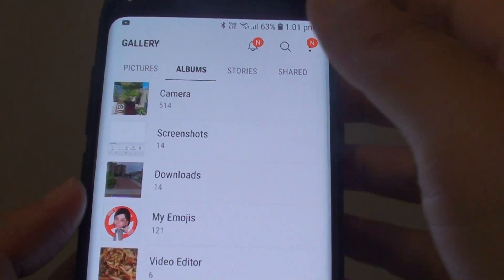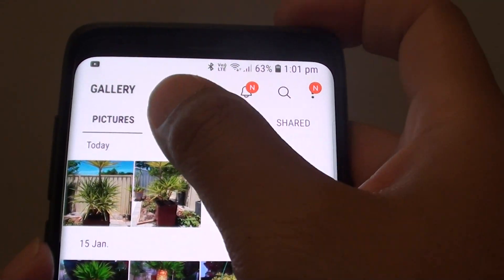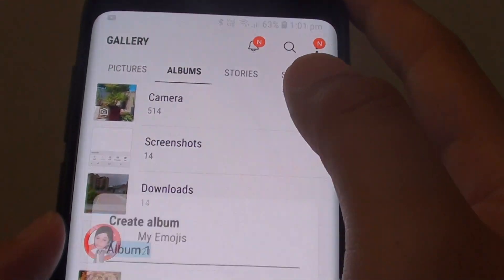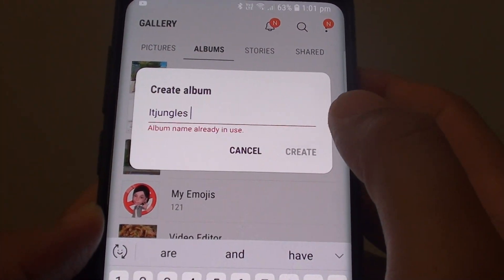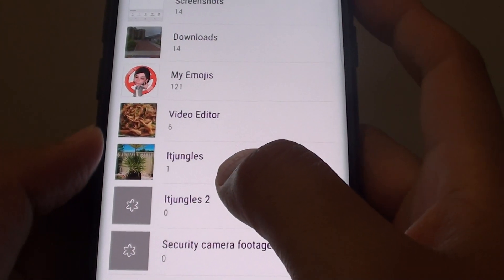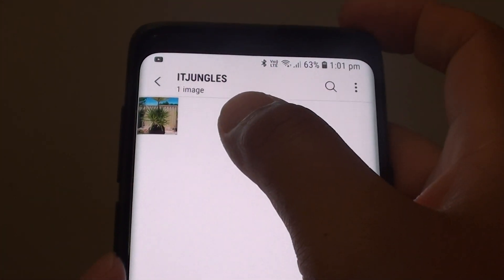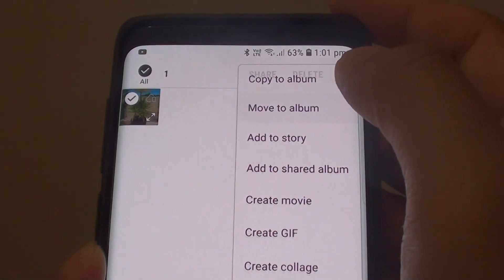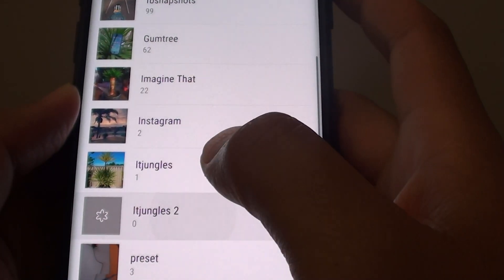Samsung Galaxy S9 / S9+: How To Create Photo Album in Gallery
Learn how you can create photo Album in Gallery on Samsung Galaxy S9 / S9+.